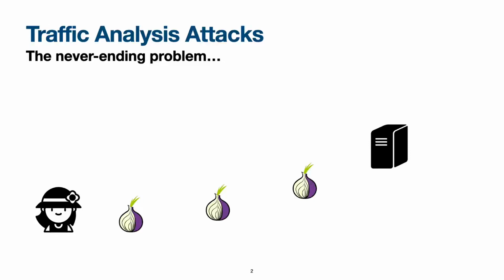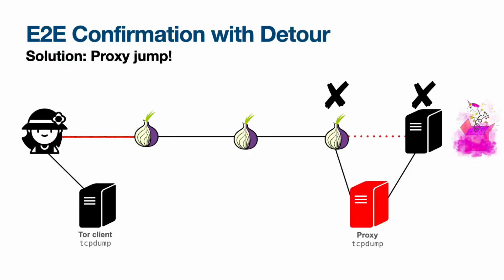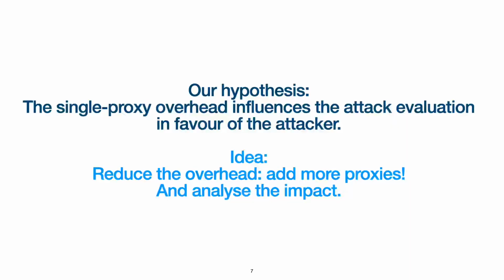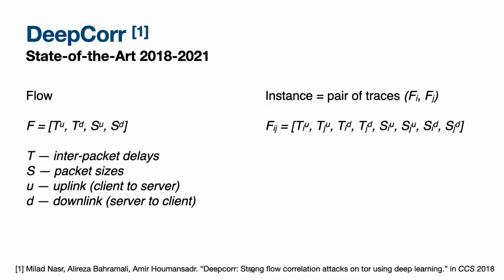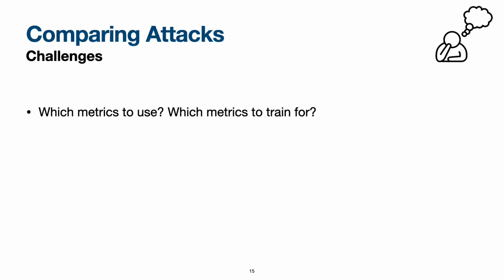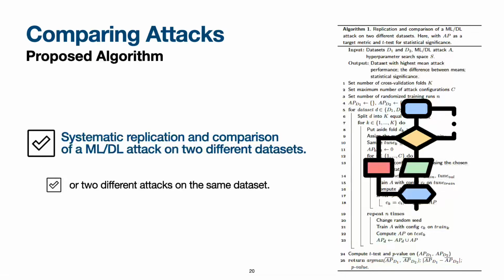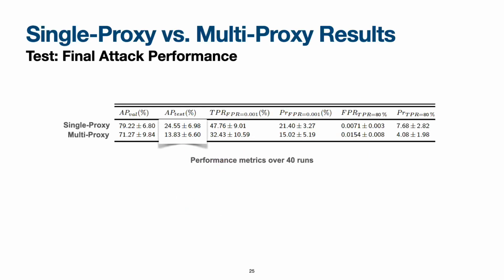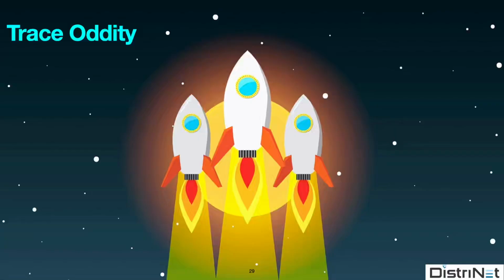Trace Oddity Methodologies for Data Driven Traffic Analysis on Tor